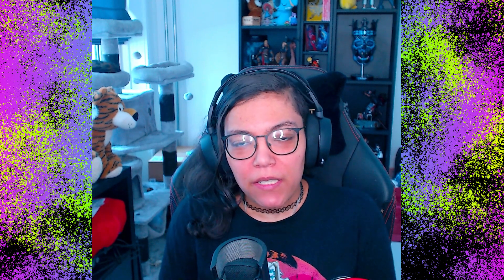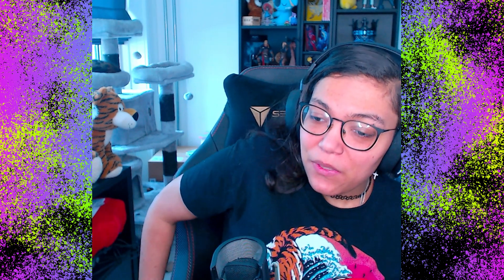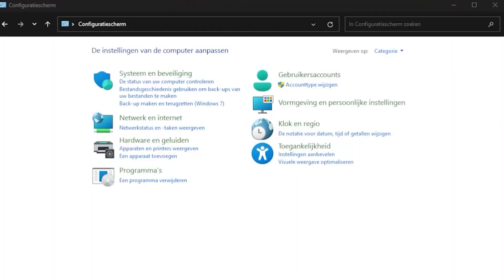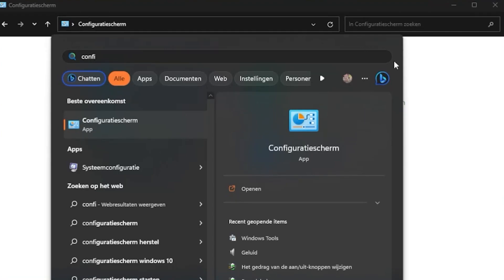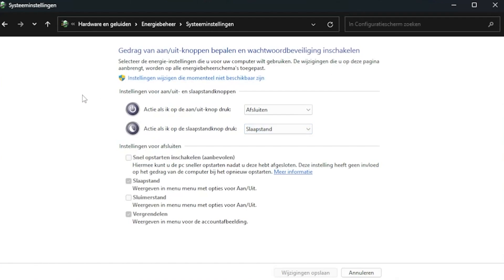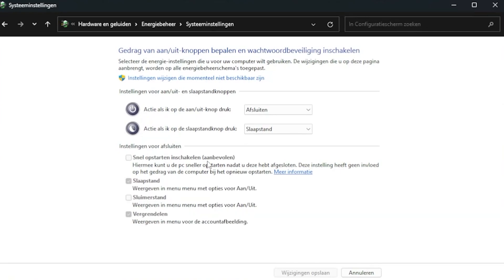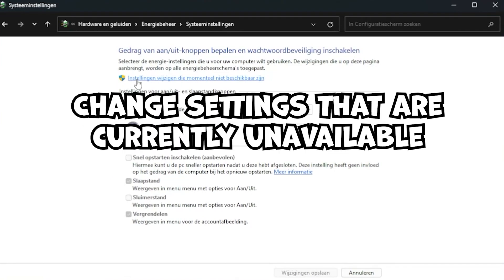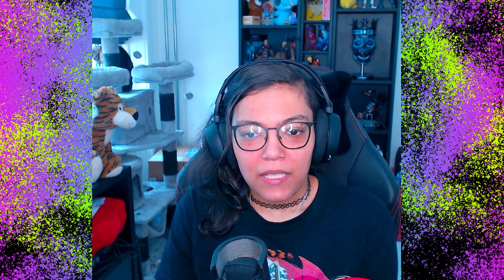The Ultimate Solution to BSOD Errors with Elgato's Game Capture Device (HD60 S)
I know what I said last time, but this time I really did it. And I know I really fixed the BSOD problem because I've been using the game capture for all my RE4 videos and the Pokémon streams I did a while ago without problems AND I have been no-lifing TotK both on and off stream. So you know it's really fixed this time.

I use the Elgato HD60 S with the Elgato 4k Capture Utility. This problem was also happening with the older Game Capture HD application and only started when I updated to Windows 11 on my new PC.

My PC has an i9 processor with a 3070 video card and about 64GB of RAM. It should not have any problems running the applications.

Thinking of supporting me? Your coffee helps keep me going! Coffee is love... coffee is life... COFFEE!!